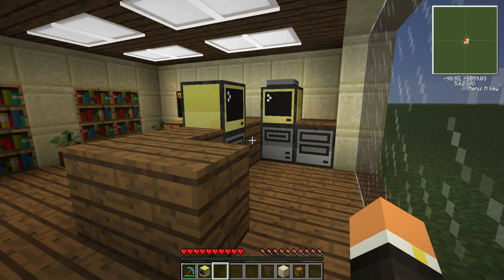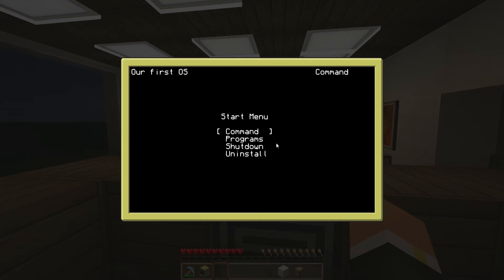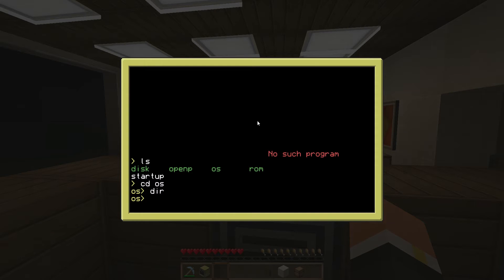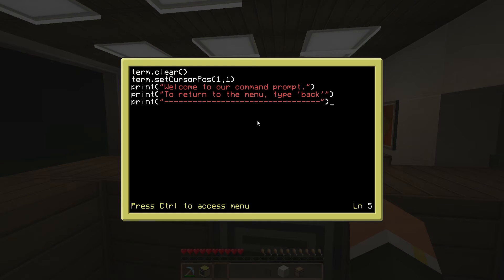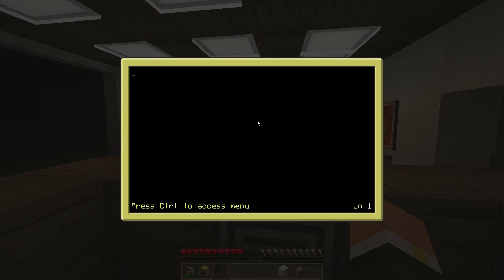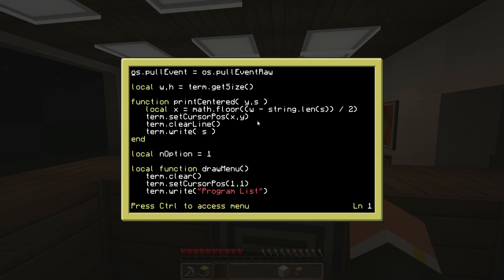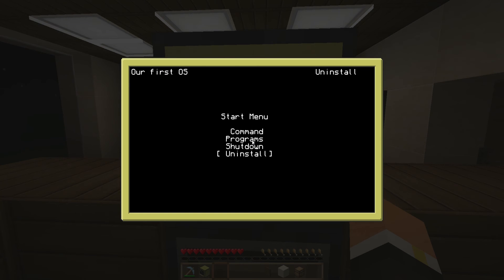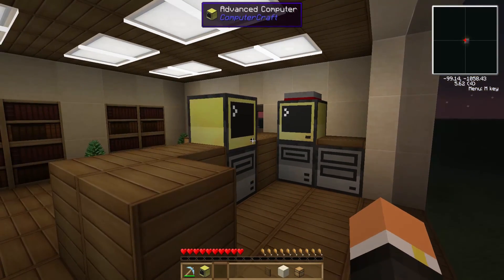How to Make an Operating System - ComputerCraft Tutorial 2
Lets add some function to our menu buttons!

Thanks to TheBeastlySolution for this:
FIX FOR COMMAND COMING UNALIGNED: where you printCenter the Command line, add a space AFTER ' or "Command"'
line should look like: printCentered(math.floor(h / 2) + 0, ((nOption == 1 and "[ Command   ]") or "Command "))

►Help me out buy using this link when buying steam codes on G2A!

►Want an awesome network? No lock in, and 90/10 rev split! Join the Curse Union for Gamers!

Check out their deals on Minecraft Servers from $5/GB and also dedicated servers!
for more information!